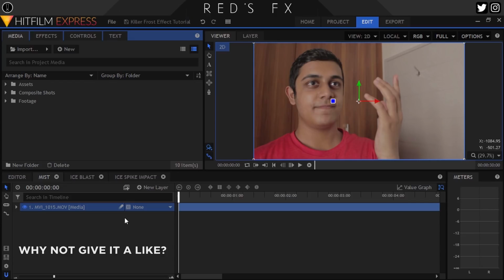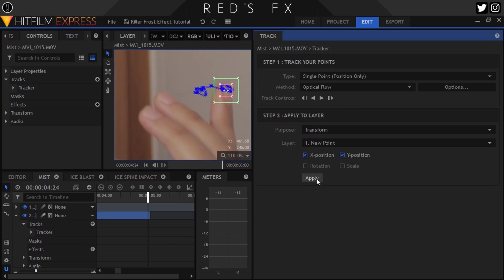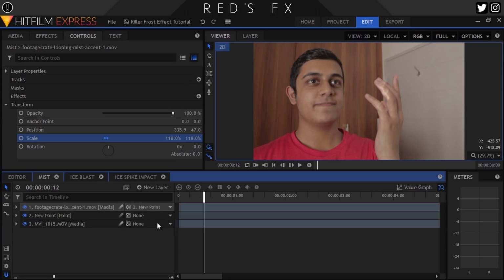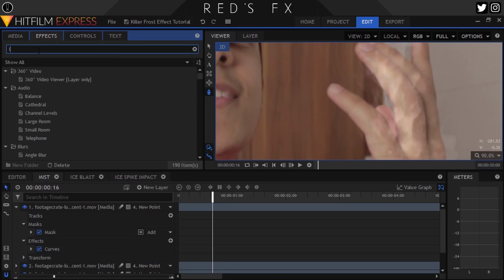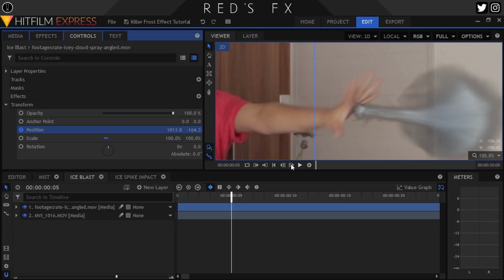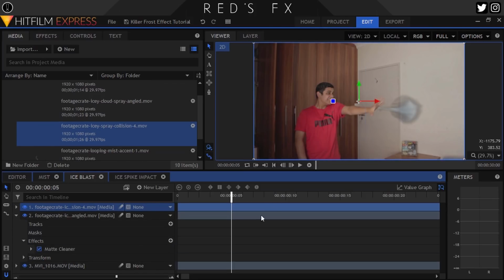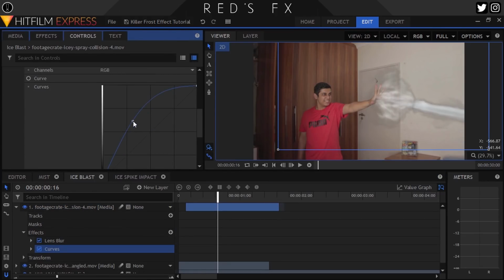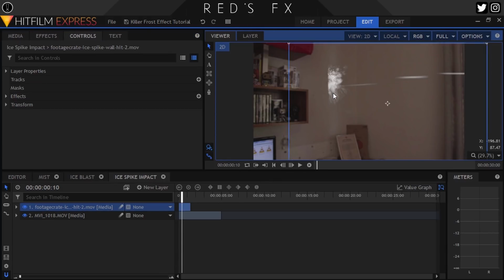Killer Frost Ice Effect Hitfilm Express Tutorial | Red's Fx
Today we shoot Ice from our hands when we re-create Killer Frosts powers from The Flash!

(Use the above link for an Extra 2 Months Free!)